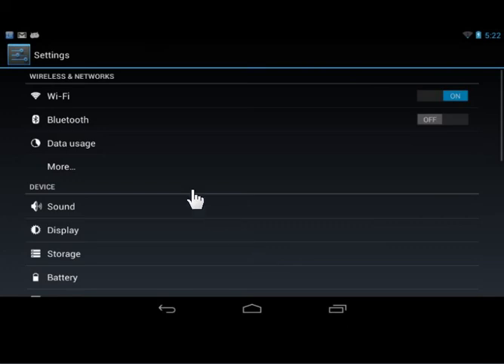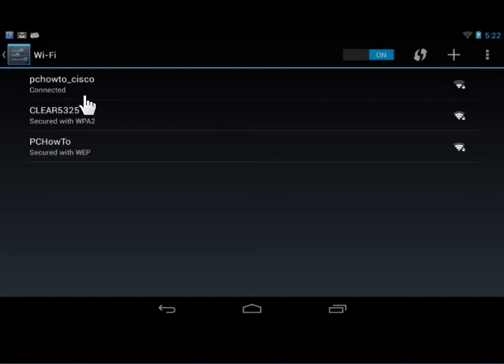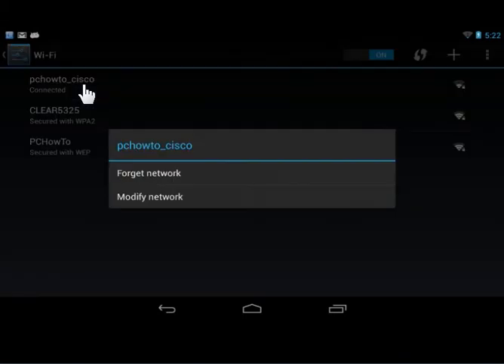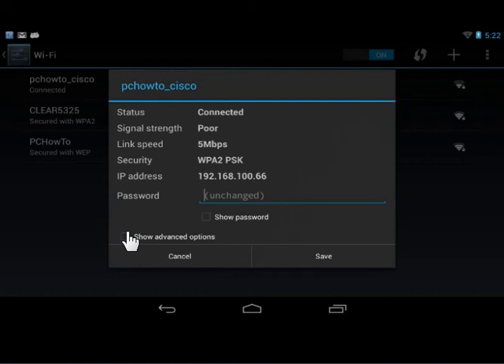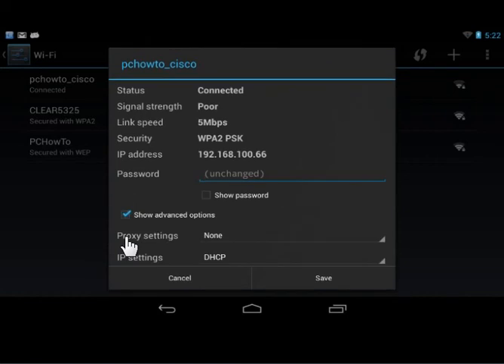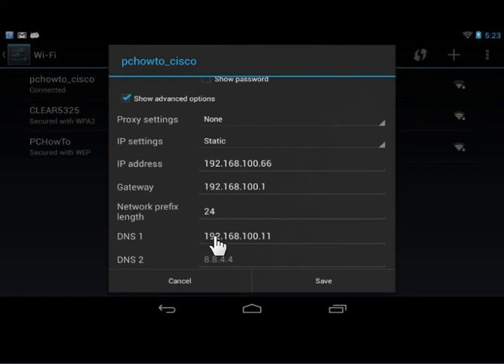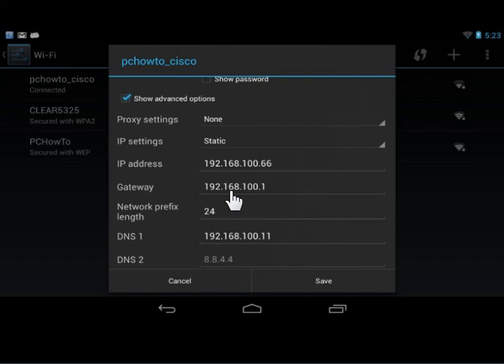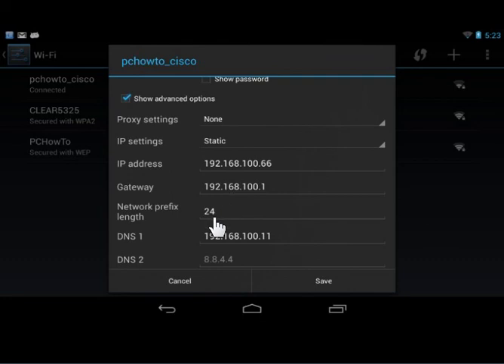Google Nexus Modify IP Settings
How to Modify IP Settings